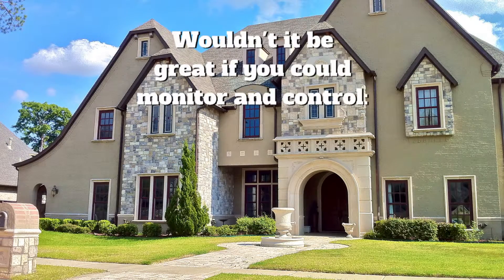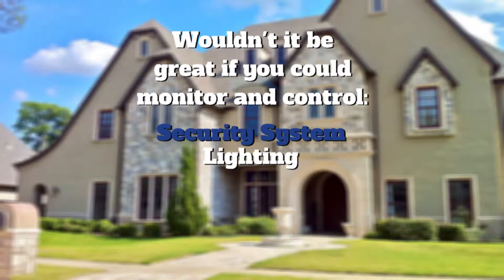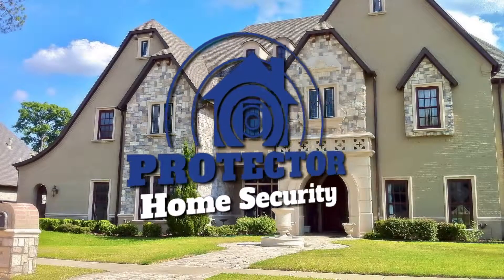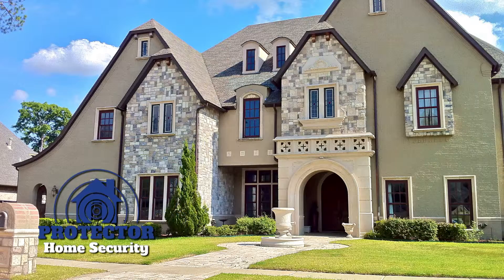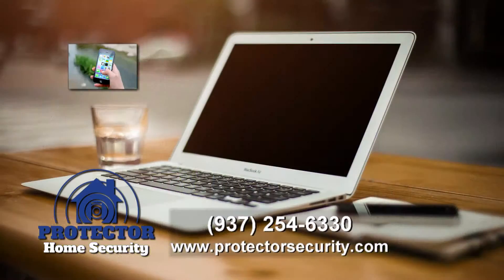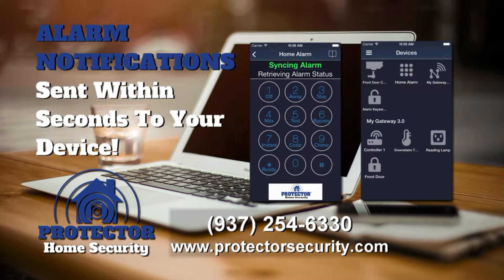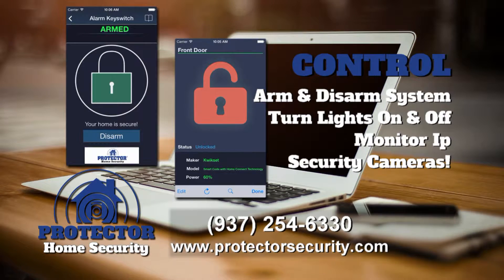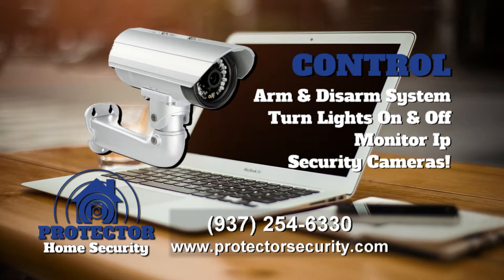Protector Home Security 01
Affordable video commercials.